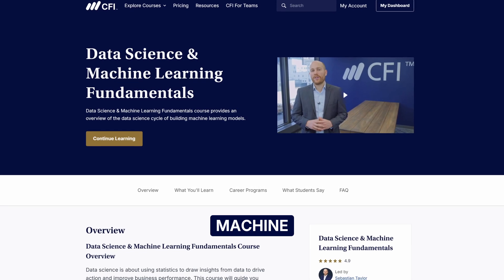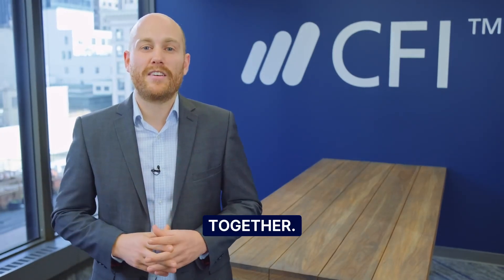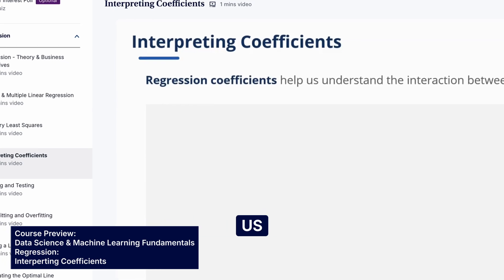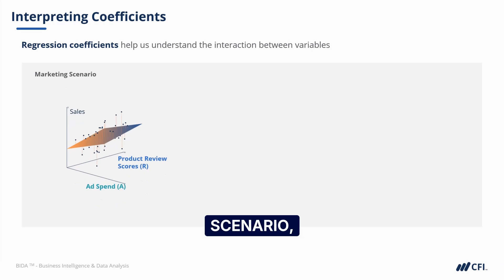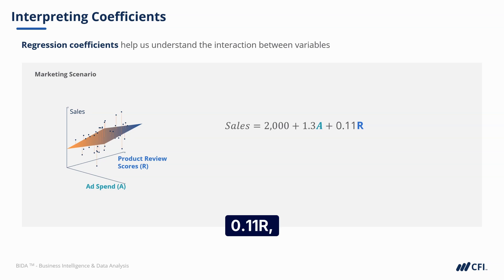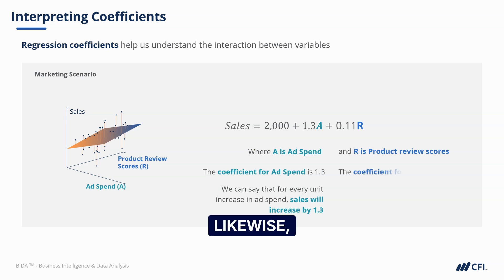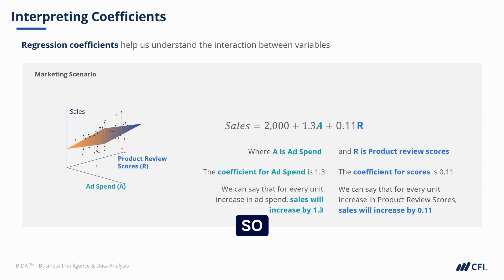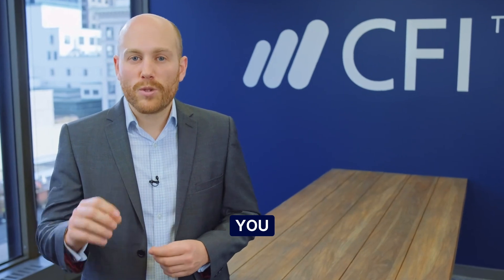Data Science and Machine Learning | Course Preview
How are Artificial Intelligence (AI) and Machine Learning (ML) revolutionizing the world of finance? Get an exclusive preview of CFI's upcoming course, "Data Science & Machine Learning Fundamentals."

Curious about how data science tools are used to drive smarter analysis, strategy, and decision-making in finance? This sneak peek introduces the core Data Science and AI concepts reshaping the industry, giving you a foundation for the full course. It's perfect for finance professionals looking to build essential skills in AI-driven analysis.

💡 What You’ll Learn in the Full Course (Launching Soon!):
✅ The fundamentals of data science & machine learning explained clearly.
✅ How AI is transforming finance, including risk management & investing.
✅ Real-world applications for financial analysis & predictive modeling.
✅ Python & machine learning basics tailored specifically for finance professionals.

Why Learn Data Science for Finance with CFI? CFI delivers cutting-edge AI and finance training trusted by professionals at top firms globally. This full course provides practical, hands-on skills designed to future-proof your finance career in the age of Artificial Intelligence.